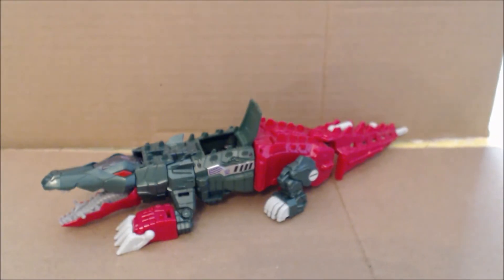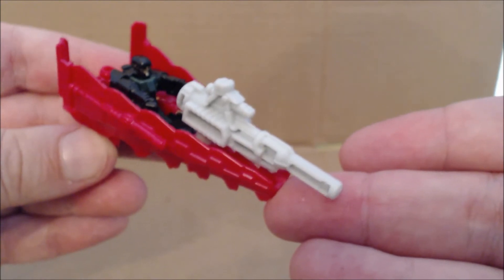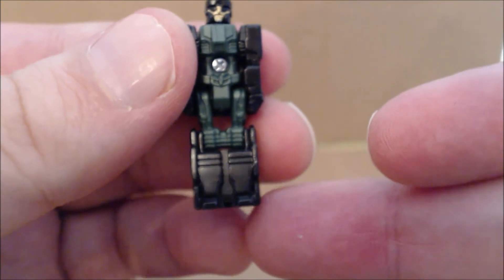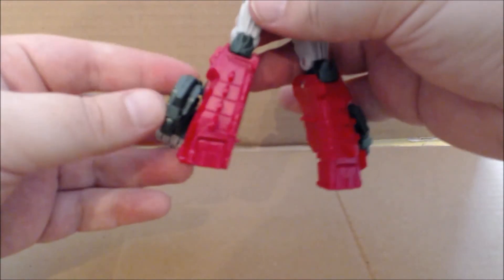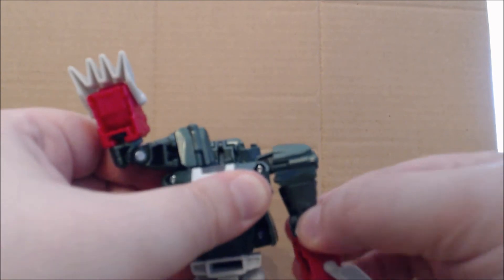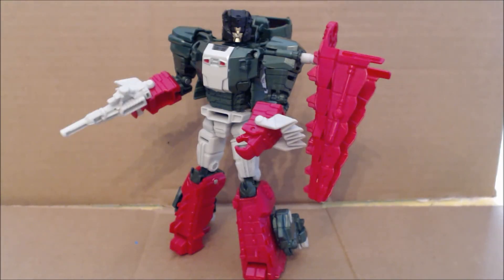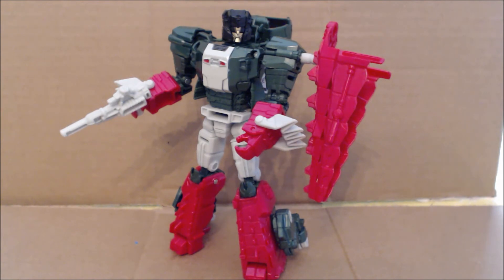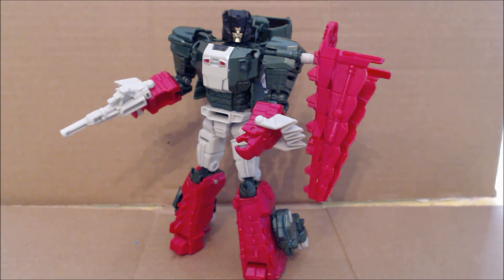Chuck's Reviews Transformers Titans Return Skullsmasher